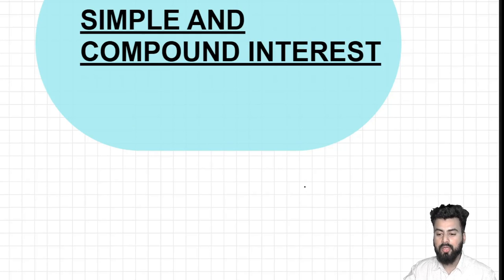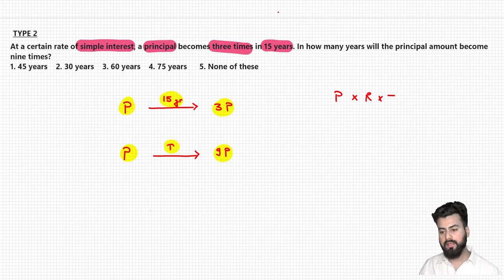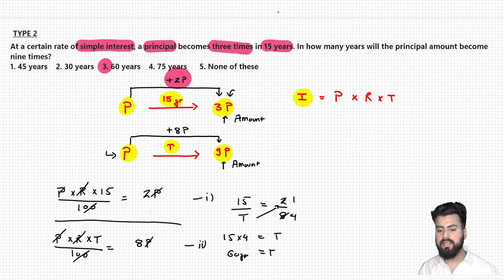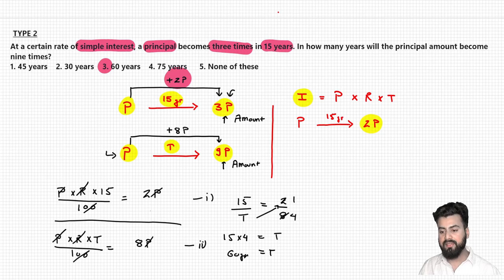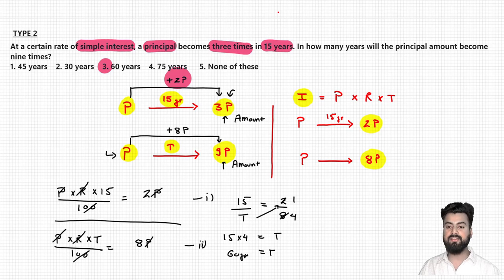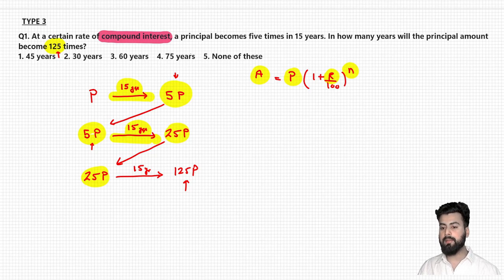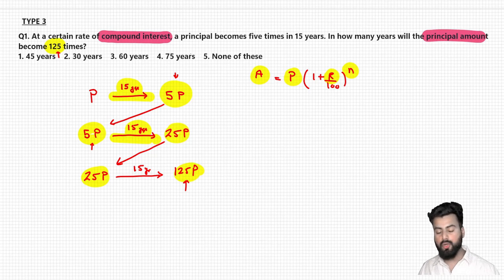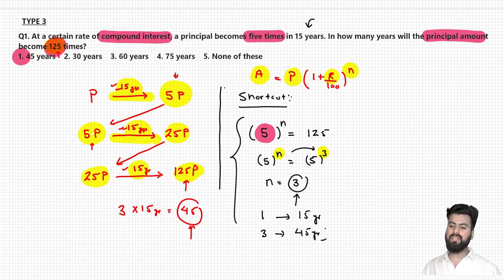Lecture 5 | SI & CI | Type 2 & Type 3 | Logical and Formula Approach | Placement Prep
Welcome to Lecture 5 in our series on Placement Preparation, focusing on the crucial topic of Compound Interest (CI) versus Simple Interest (SI). In this session, we delve deep into two more types of problems, employing both logical reasoning and mathematical formulas to clarify key concepts.

In this educational video, we will:
Logical Approach: Employ logical reasoning to grasp the practical implications of CI and SI in real-world scenarios.
Formula Exploration: Break down the mathematical formulas behind CI and SI, making them accessible and understandable.
Placement Prep Focus: Tailor our discussion to aid those preparing for placement interviews, providing insights that are relevant for competitive examinations.
Whether you're a student gearing up for placement interviews or simply eager to enhance your understanding of financial mathematics, this video aims to equip you with the knowledge and tools necessary to confidently navigate questions related to CI and SI.

Join us as we simplify the complexities of interest calculations and empower you with valuable insights that will set you apart in your academic and professional journey. Let's dive in!

tcs nqt lecture videos